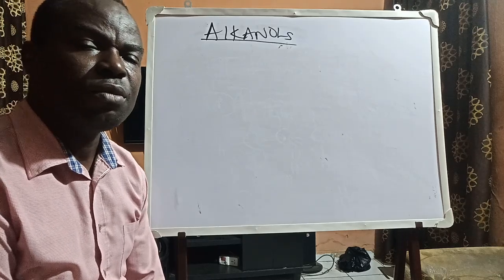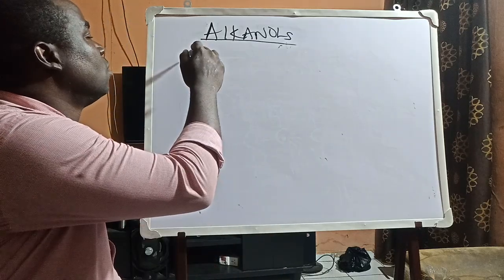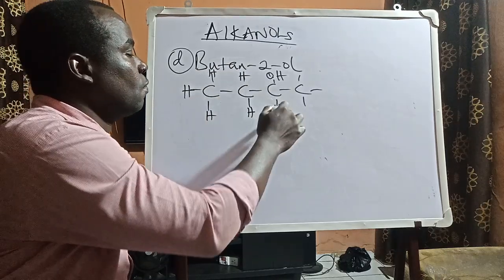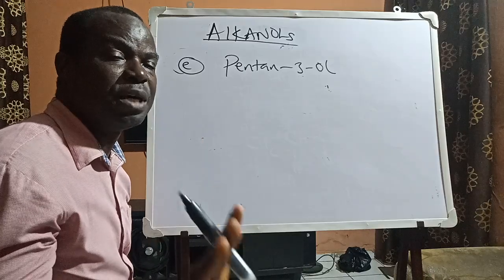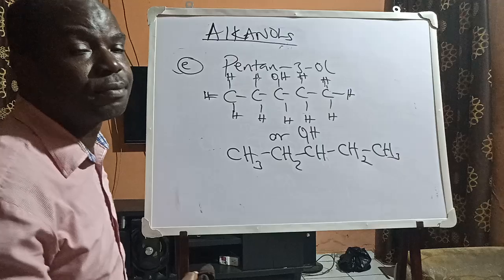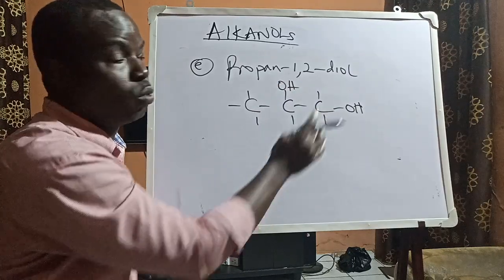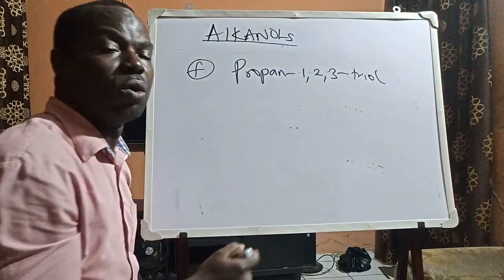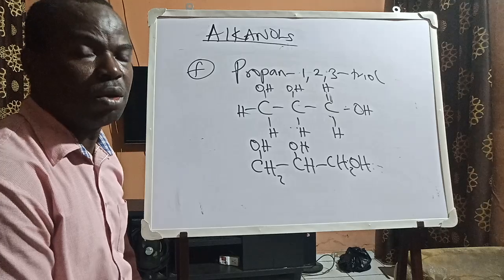ALKANOLS PART 3: CHEMISTRY SS2 education Sciences Chemistry facts organic Chemistry.